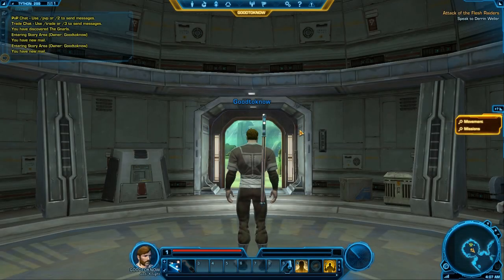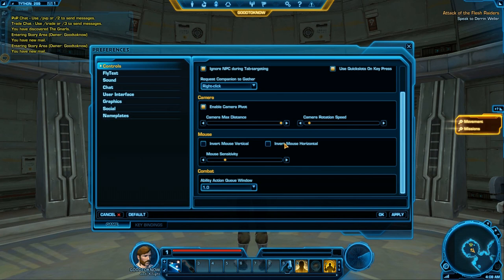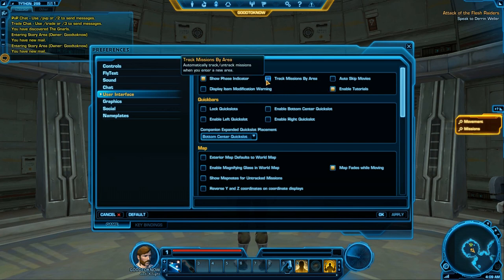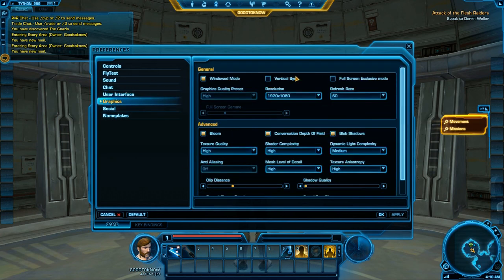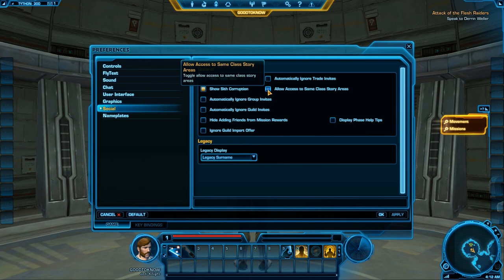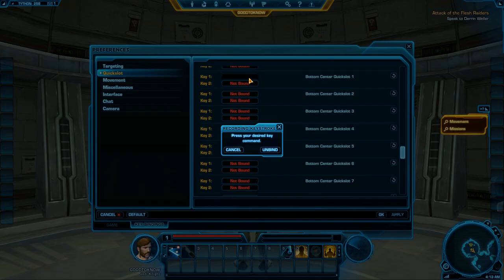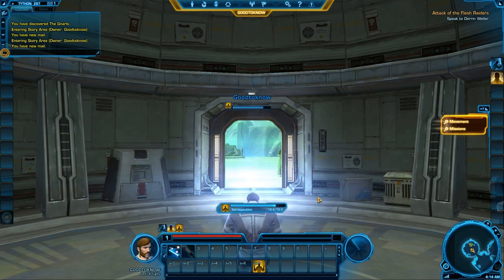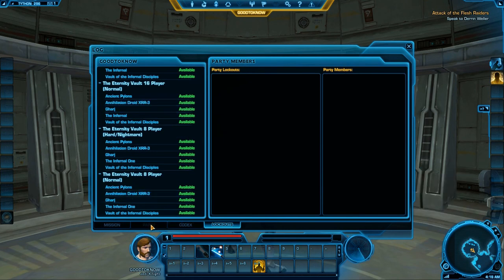SWTOR settings & interface guide part 1